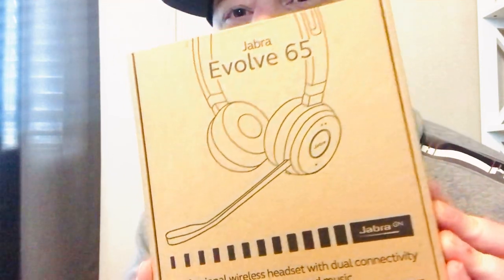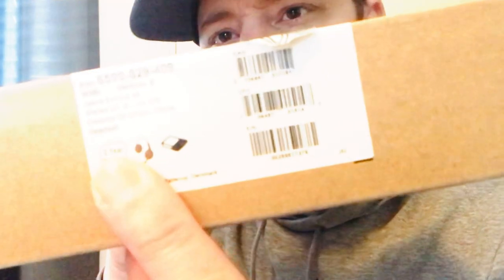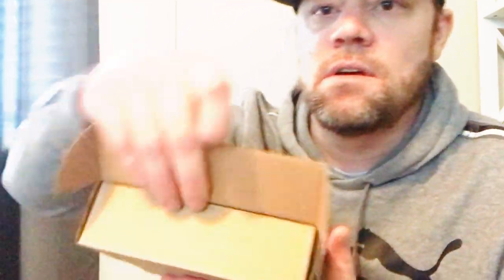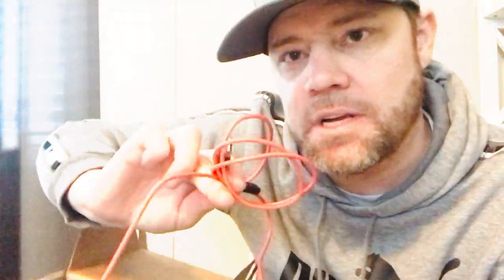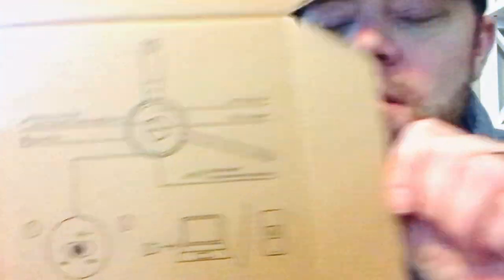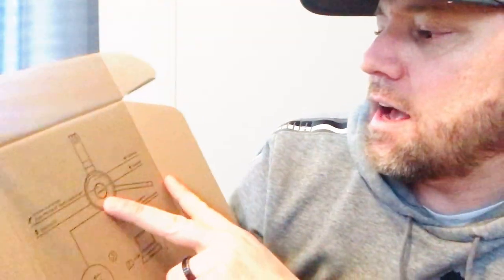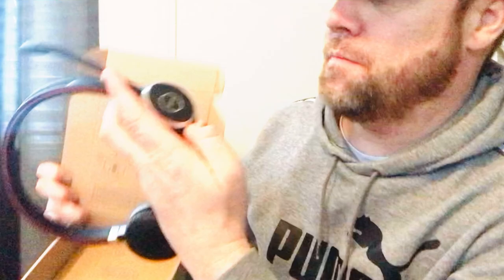Best Wireless Headset - Gaming Headset, Wireless Bluetooth Headset, Headset Review, Jabra Evolve 65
Jabra Evolve 65 Review - Best Wireless Headset - Gaming Headset, Wireless Bluetooth Headset, Headset Review. Wireless Headphones,
Great Product, I use this for my job, love the compact/sleek/wireless portability. Great Value. Wireless Headset, Gaming Headset